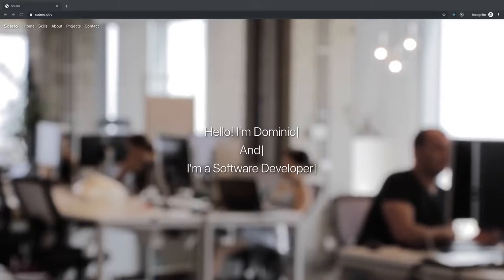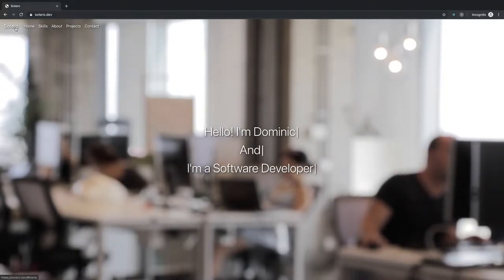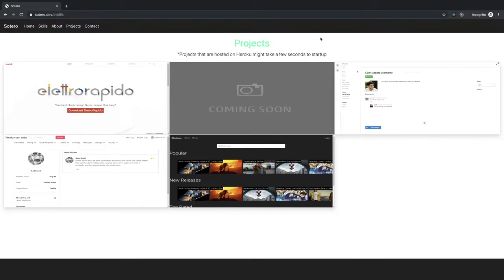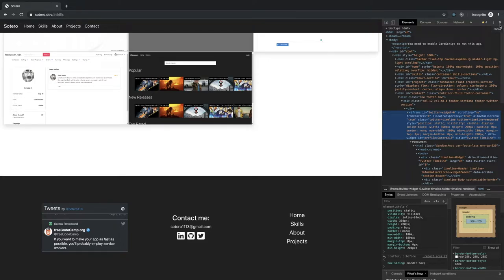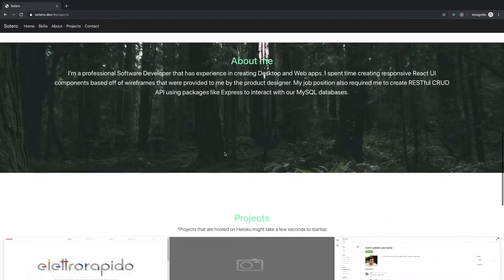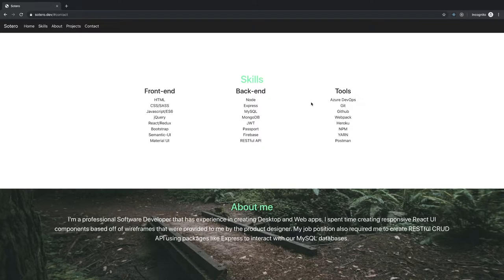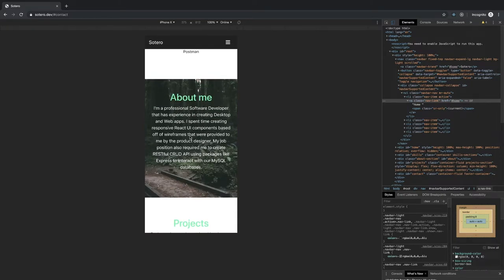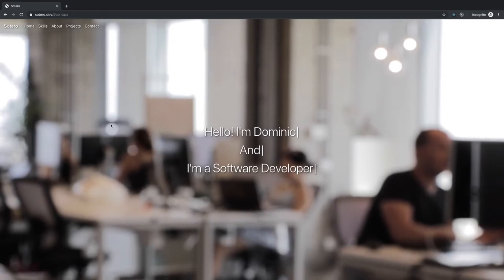Web Development Portfolio Review (sotero.dev)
Are you looking for long-term mentorship as you try to become a frontend developer? Consider joining my frontend mentorship program.

Want to come onto my podcast and ask me a few questions? Just fill out this form

I reviewed a web developer's portfolio with the goal of making it the most effective it can be when applying to web development positions.